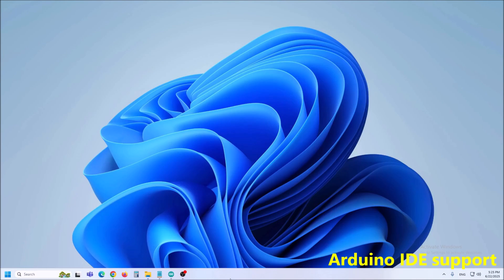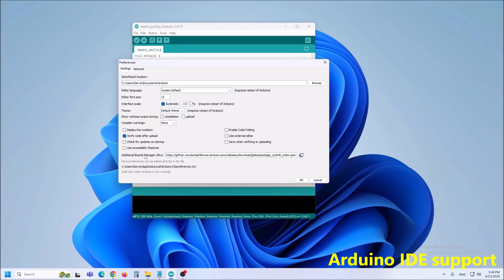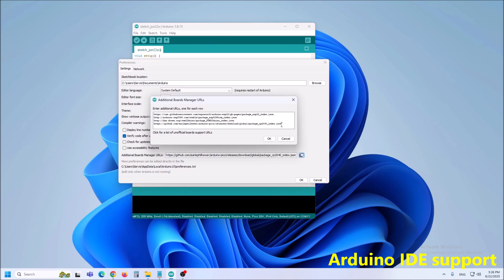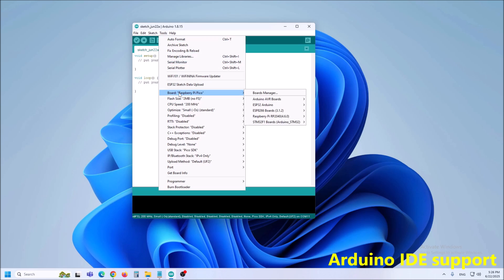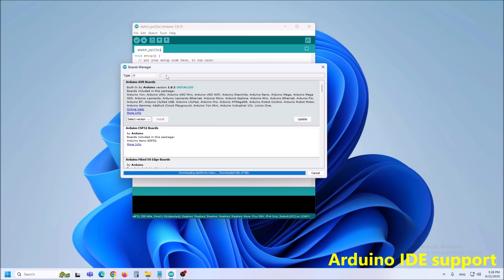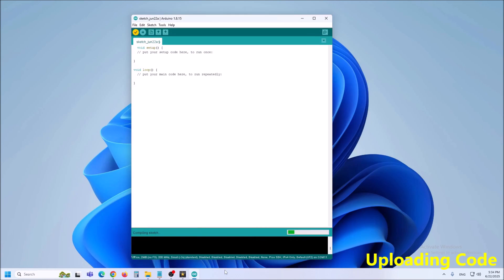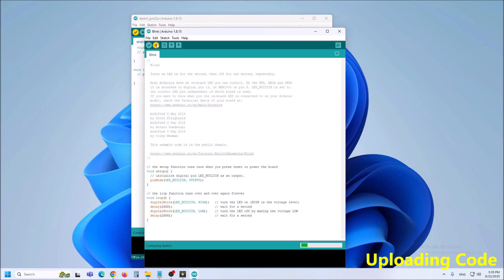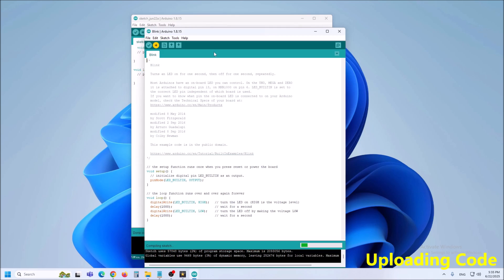Raspberry Pi Pico SSTV Decoder Receive Images Over Radio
This project successfully demonstrates how the Raspberry Pi Pico can independently transform SSTV audio signals into viewable images, offering a truly stand-alone and accessible solution that bypasses the traditional need for a PC and soundcard.

Chapters:
0:06 Short Demo
1:25 Description
2:02 Raspberry Pi Pico
3:00 Parts
3:55 Arduino IDE Support
5:05 Uploading Code
6:57 With prerecorded file
9:54 With Real Radio Reception
10:50 Speer Up 10x
12:07 Conclusion